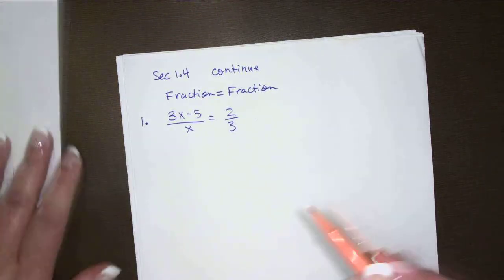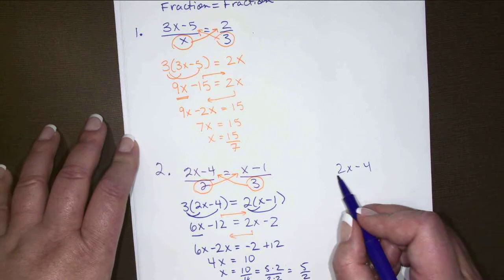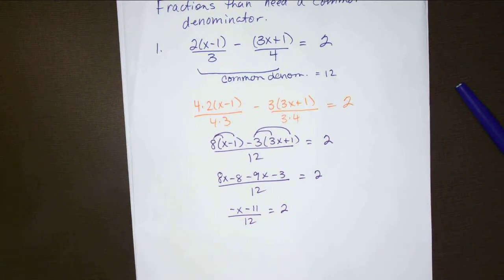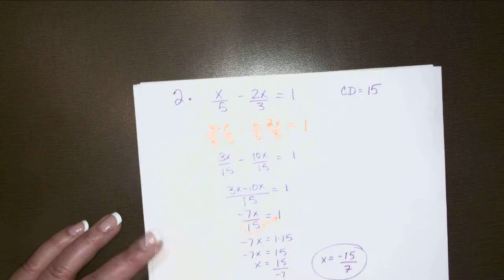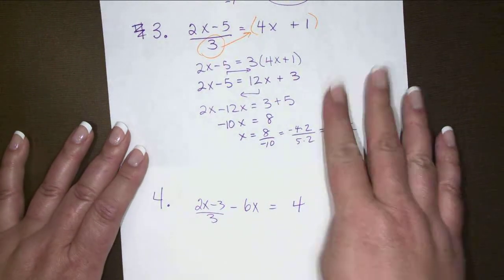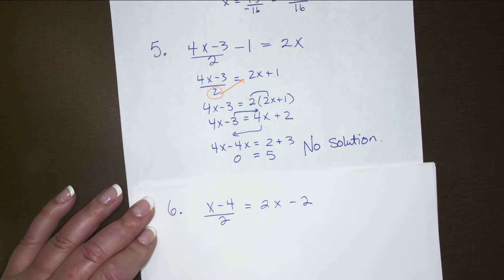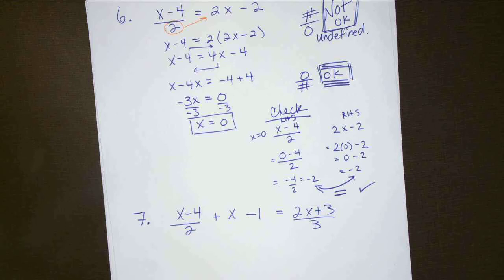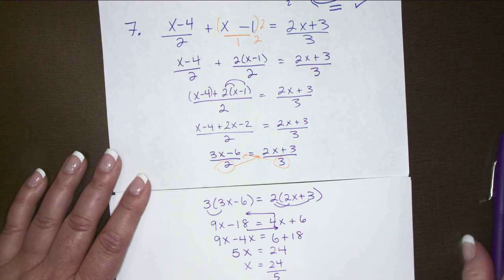sec 1 4 solving equations involving rational part 2